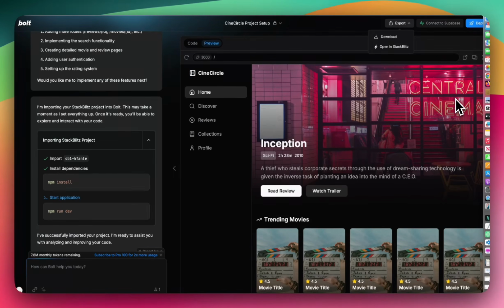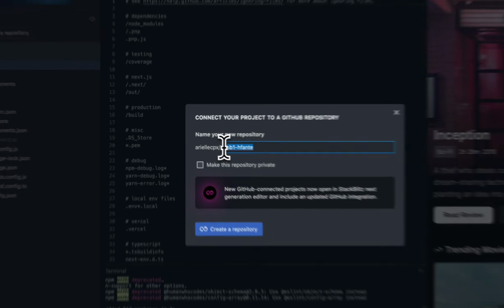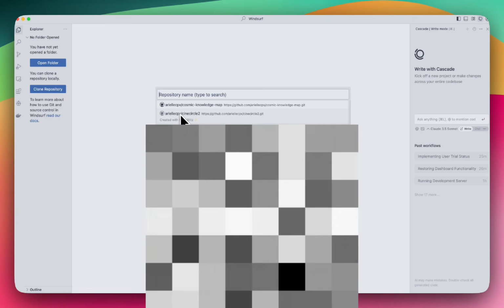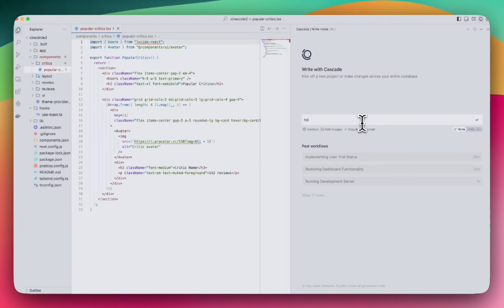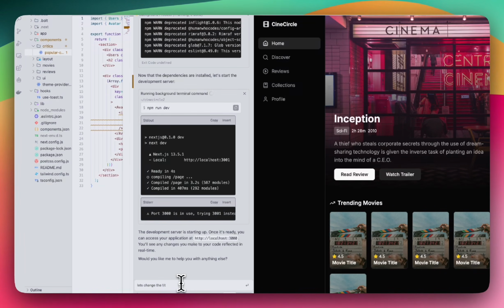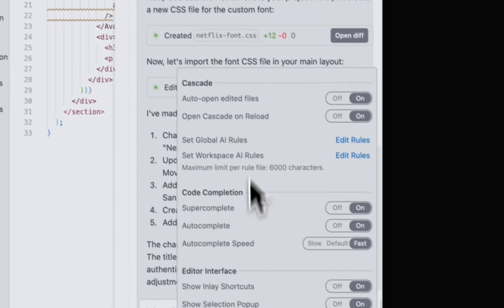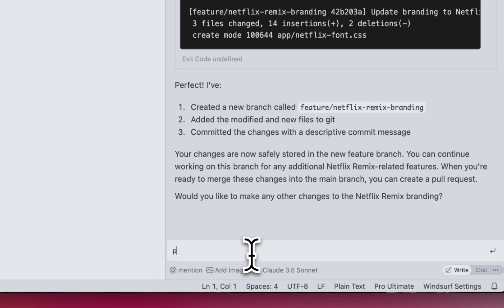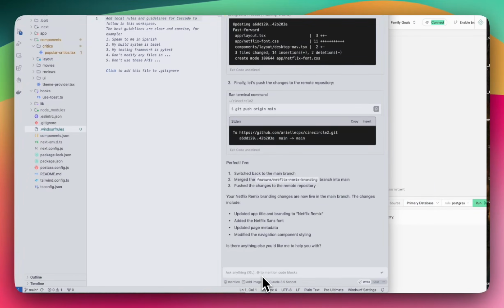Moving from Lovable to Windsurf? 3 Essential Steps to Avoid Disaster!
It's a simple process, taking your project lovable.dev, bolt.new or any other platform connected to github over to Windsurf... You just want to make sure you do these things for a smooth migration.